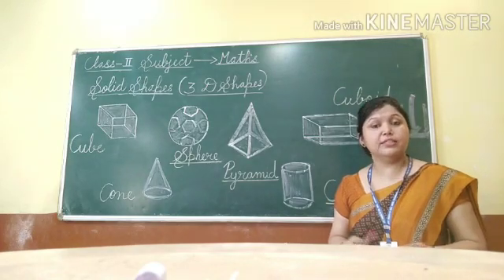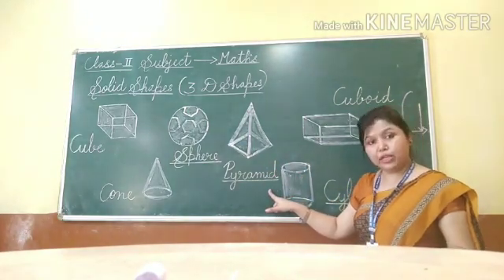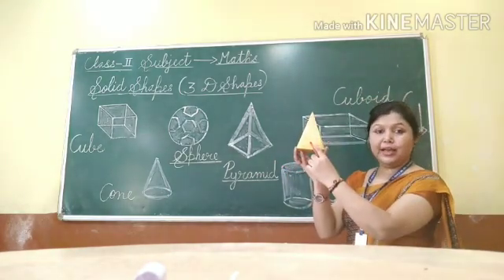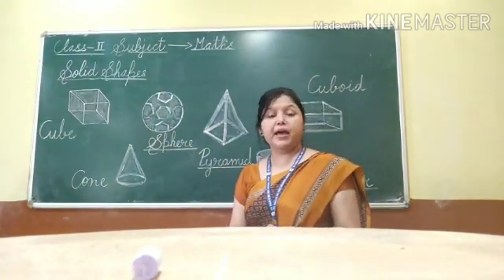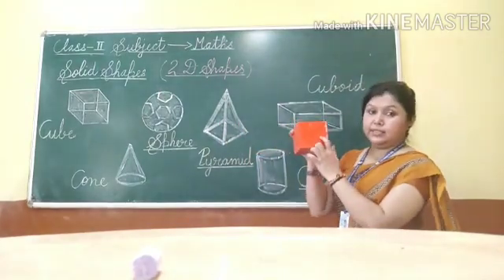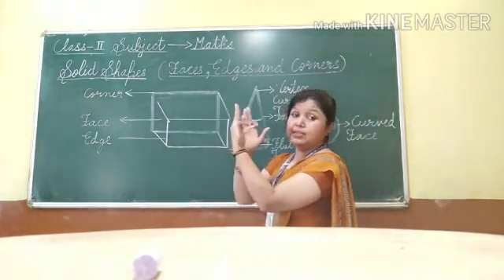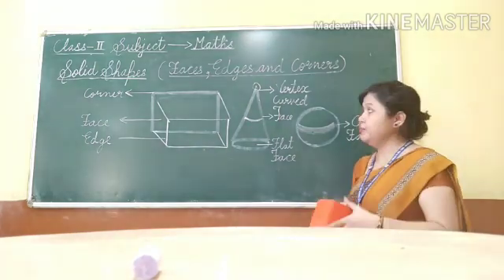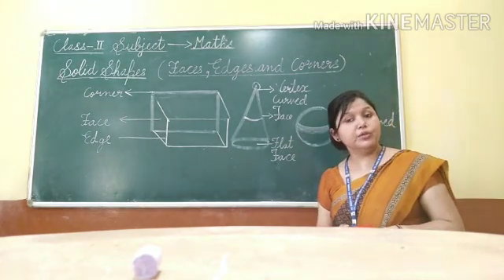CLASS II MATHS